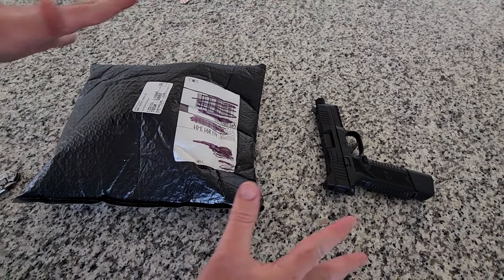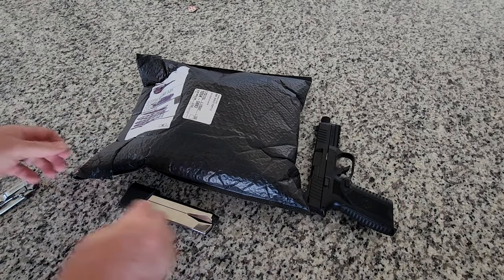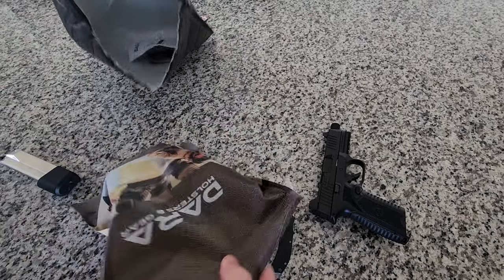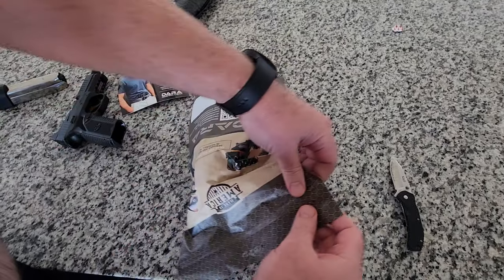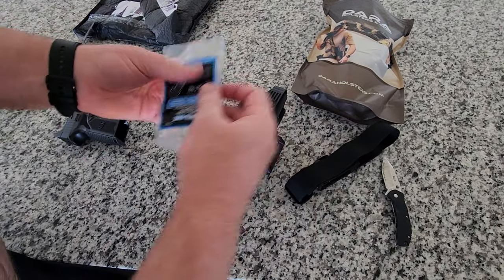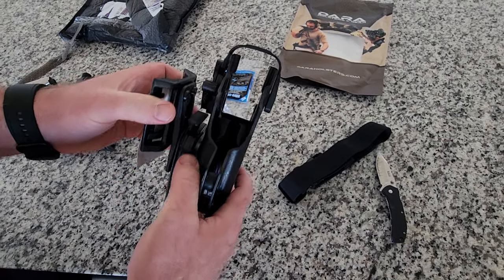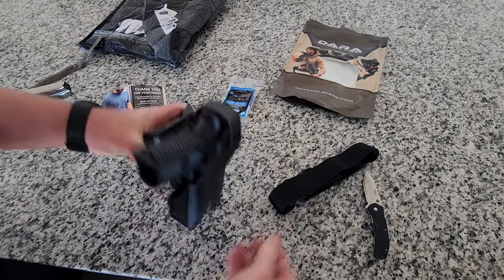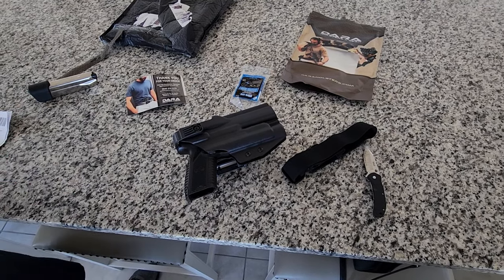FN 545 Dara Holster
Hey, what's going on ladies and gentlemen! In this video, we are going to have a very quick and brief review of the Dara holster for the Fn 545.

This is as brief as she gets! I will upload a more detailed review later, enjoy the sneak preview!

Regards & Semper Fi,

"Pivot!" IYKYK